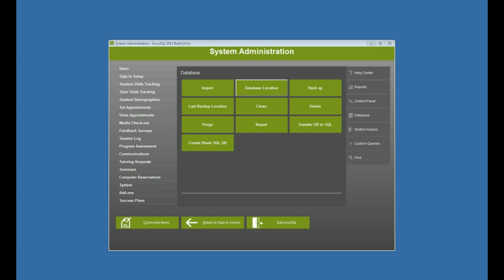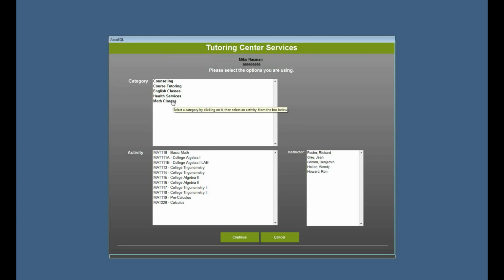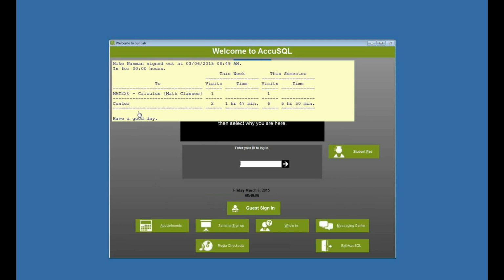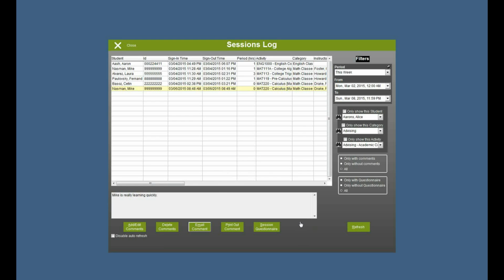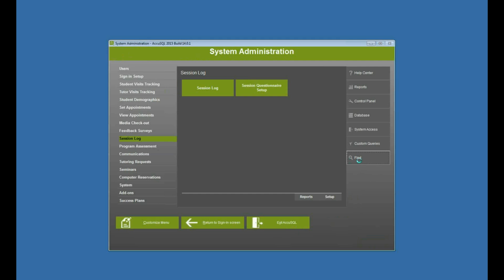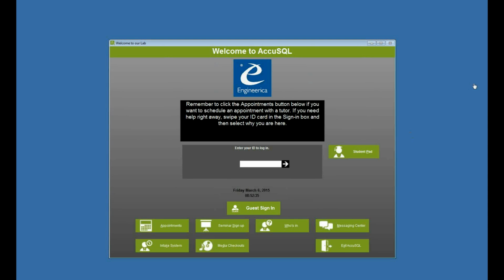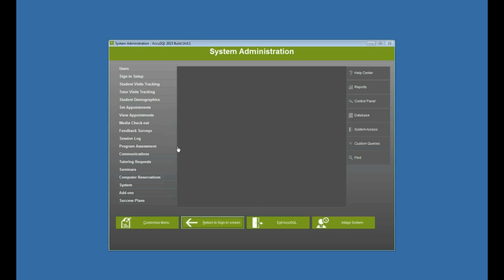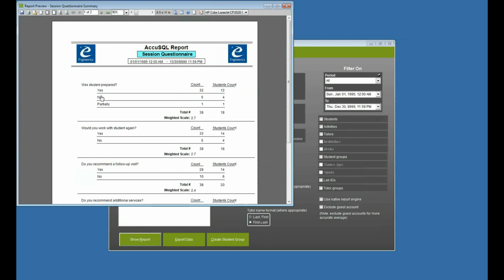Session Notes & Session Questionnaire - Accu2015 VLS (Video Learning Series)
How tutors, advisors, and other staff members can collect information about student visits using Session Notes and a Session Questionnaire. Includes using the Quick Panel.